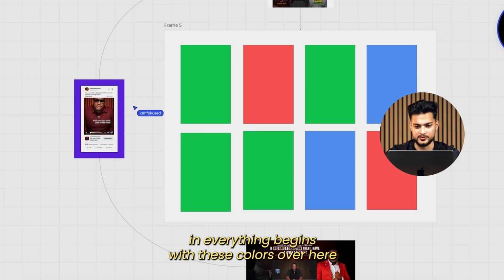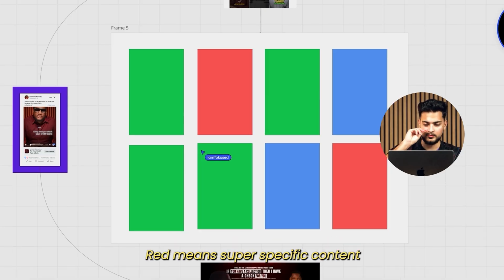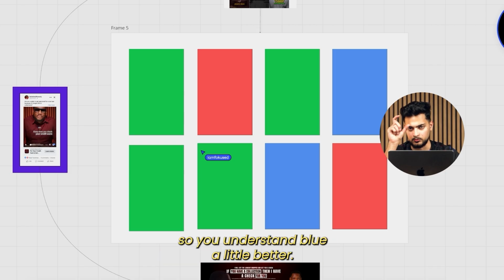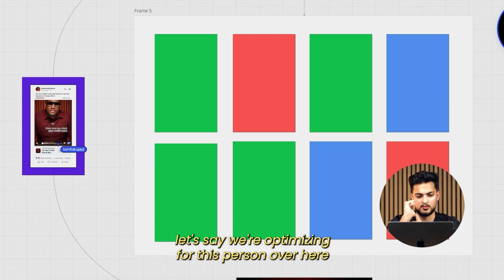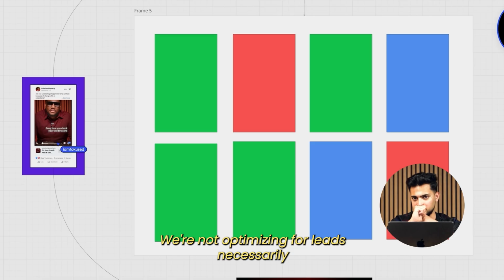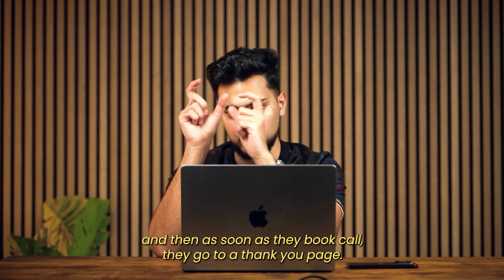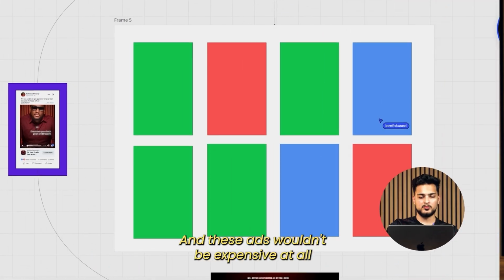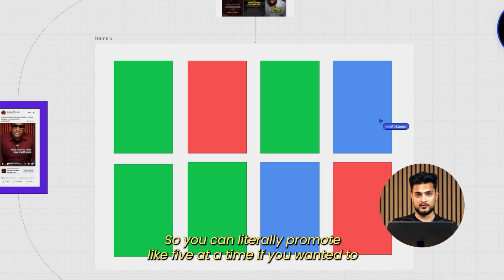Why Posting Every Day Can Make You Rich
This video covers a simple marketing strategy for improving your b2b marketing and digital marketing. Learn how to improve lead generation using content marketing and online marketing. Get these marketing tips to improve your overall marketing strategy.

For Daily Value to help you improve your business profiles.